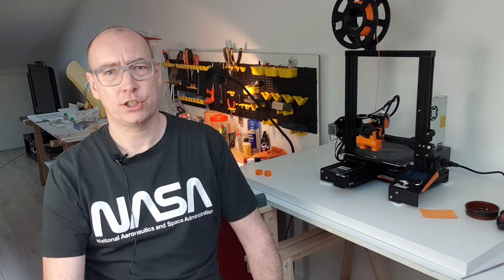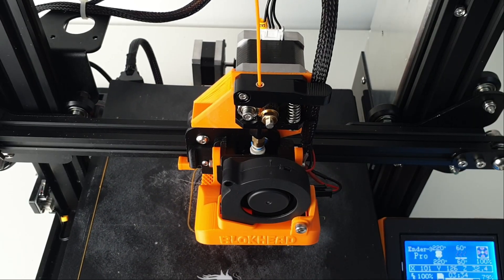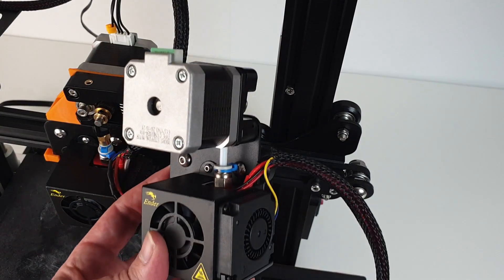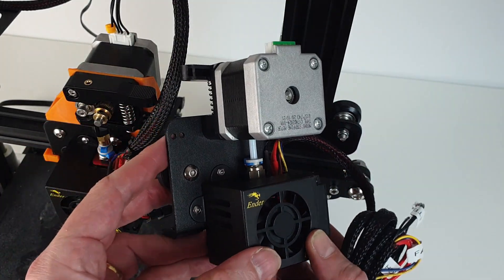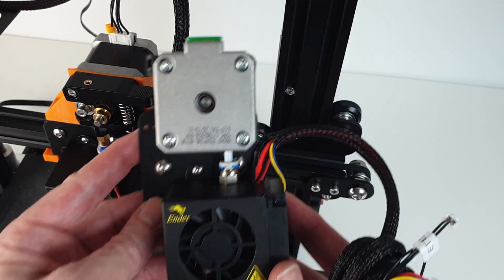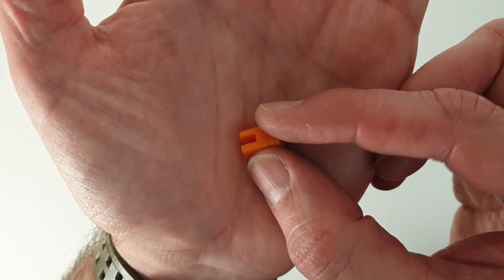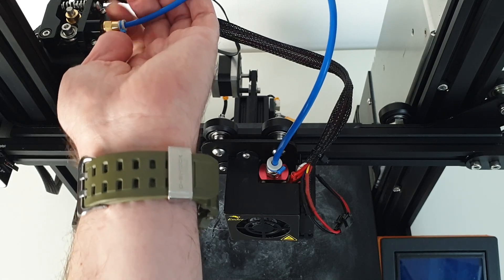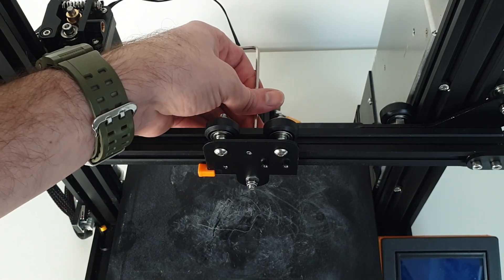3D Printed Direct-Drive for the Ender 3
Upgrade your Ender 3 to Direct Drive for free using only 3D printed parts!

⏰ Chapters ⏰
00:00 Introduction
00:25 SpeedDrive v1 presentation
00:55 Direct drive upgrade kit from Creality
01:23 3D printed parts required
01:57 SpeedDrive installation (step by step)
10:21 Conclusion

Direct extrusion is a method of extrusion by which the extruder pushes the filament directly into the nozzle. A direct drive extruder provides several advantages with respect to a Bowden extruder. It allows to print with a wider range of filaments, in particular TPU flexible filaments. Because the extruder is closer from the nozzle, it provides a more accurate extrusion and can quickly retract the filament.

In order to this, I use the SpeedDrive v1 from Thingiverse:
SpeedDrive v1 - ORIGINAL DIRECT DRIVE MOUNT

I quite like the SpeedDrive design: it is simple and the motor location makes it compatible with most cooling upgrades, Bullseye, Blokhead, HeroMe… Something to take into consideration because the stock cooling on the Ender 3 Pro will quickly show its limits.

If you don’t want to follow the DIY route, you can get a Direct Drive upgrade from Creality for less than 40 USD.

Ender-3 /Ender-3 Pro Direct Drive Extruder, Upgraded Direct Extruding Full Kits with Nozzles:

This is a pretty good deal taken into consideration that it comes complete with the extruder, the hotend, the nozzle, the cables and the fans.
Unfortunately, the position of the motor in the Creality design prevents the installation of a cooling mod therefore I decided to switch to the SpeedDrive design shown in this video.